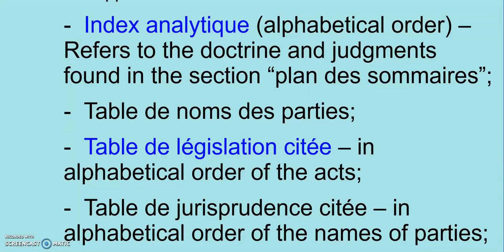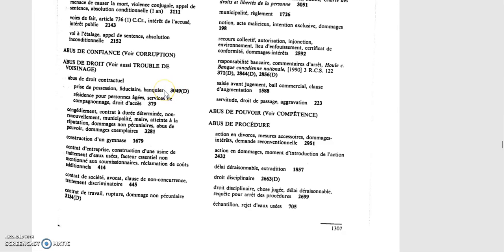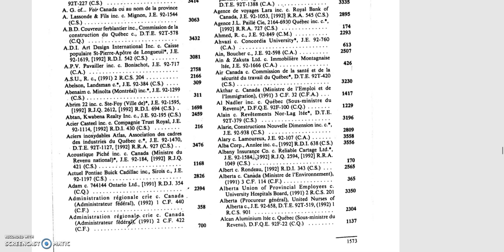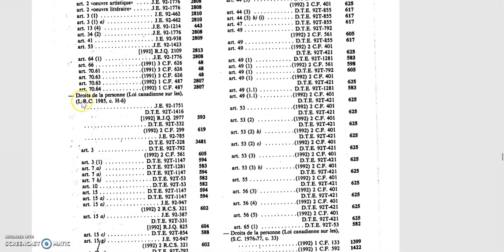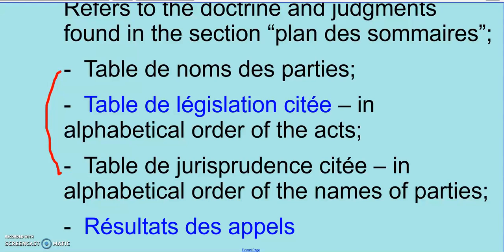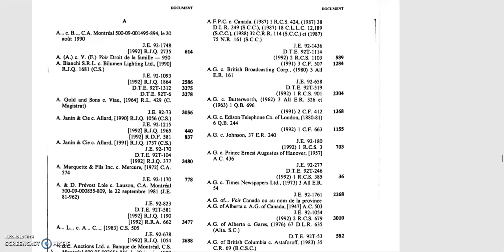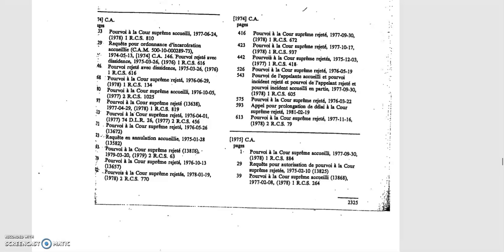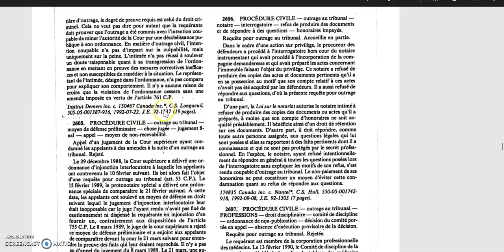3.4 Research of Jurisprudence part 2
Introduction to manual research using the Annuaire de jurisprudence et de doctrine du Québec part 2.